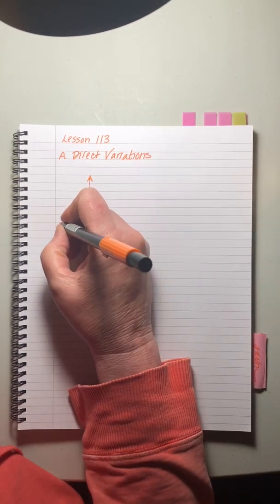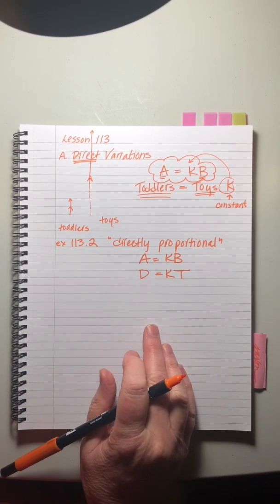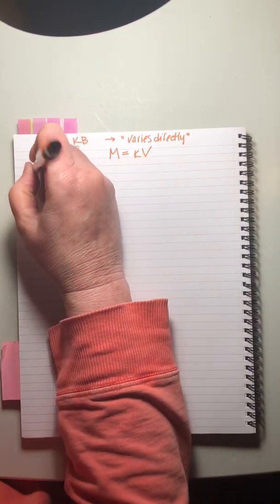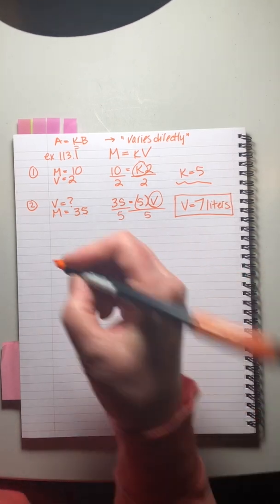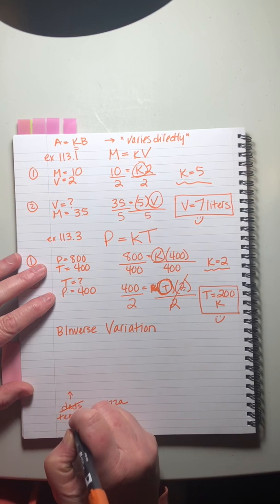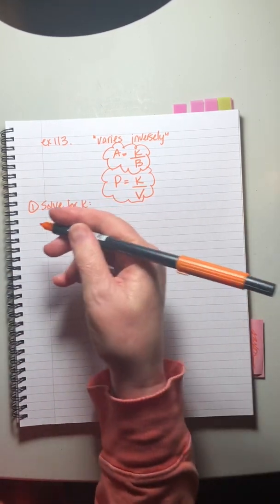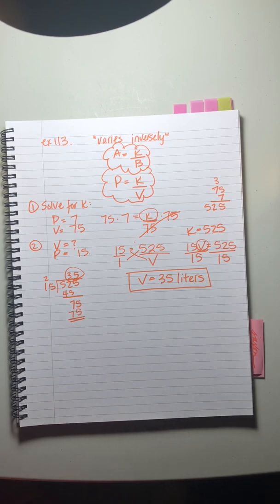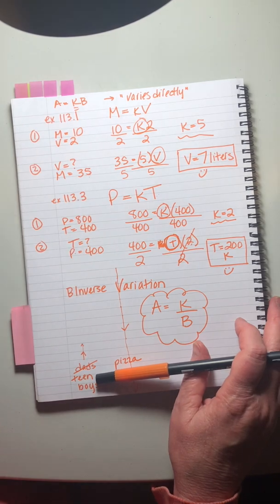Saxon Algebra 1 | Lesson 113